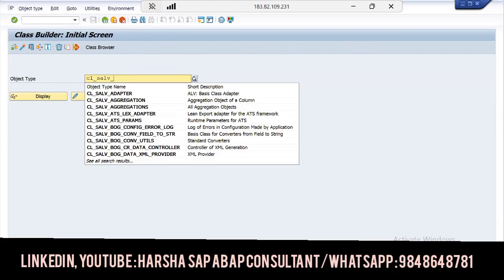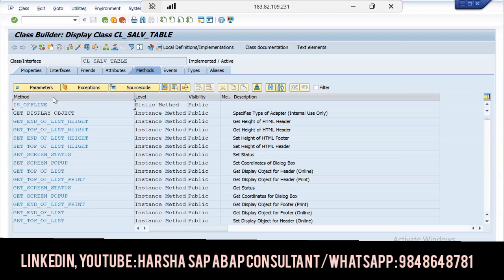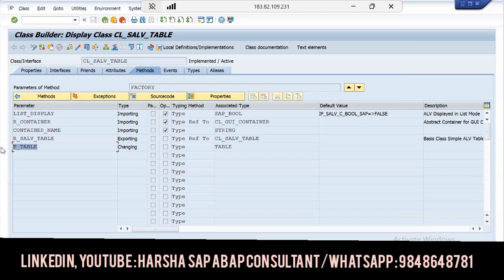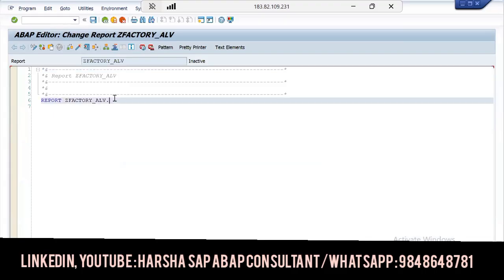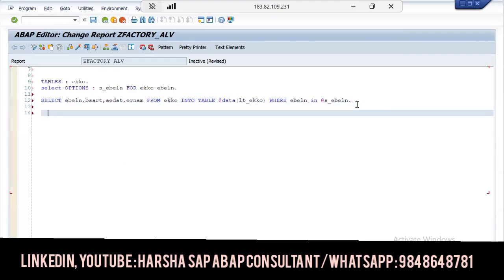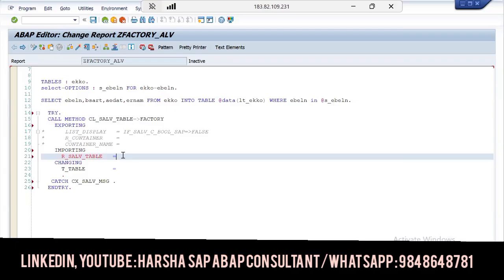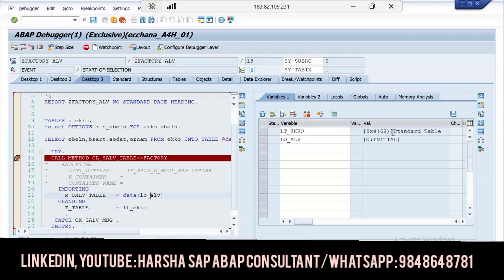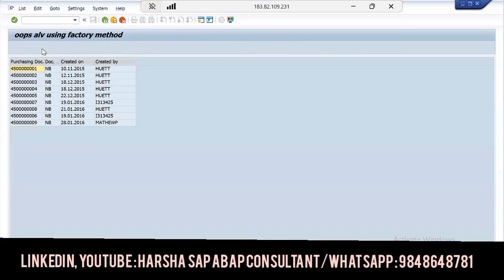Oops ALV - FACTORY METHOD || Basic ALV Creation || SAP ABAP TRAINER